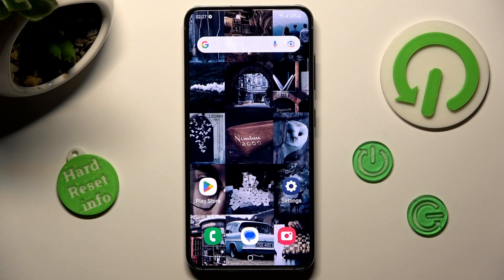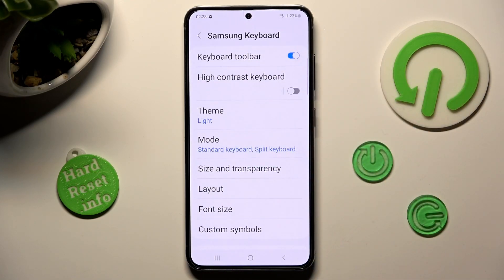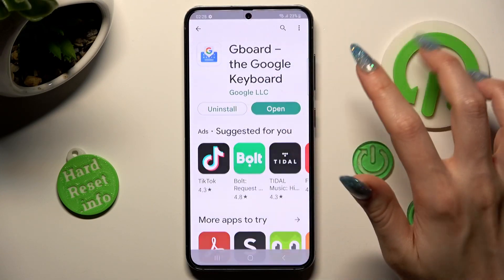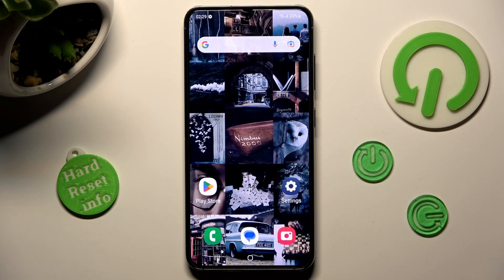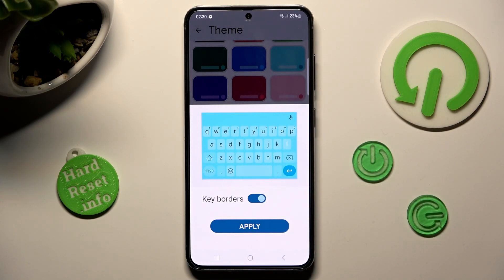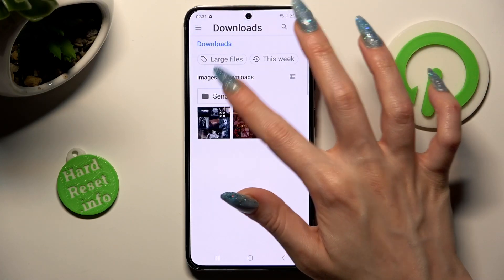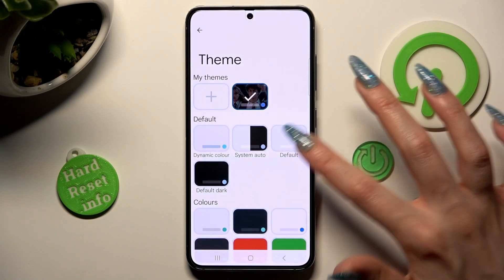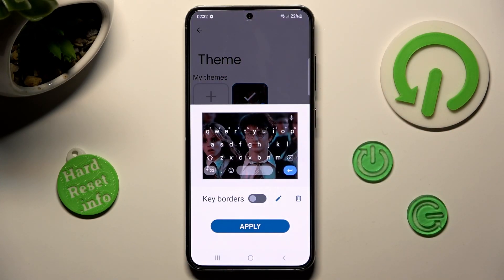How to Change and Customize Keyboard Theme on Samsung Galaxy S23 - Gboard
Find out more about changing the keyboard theme in Samsung Galaxy S23:
Hello. Today, we are going to present how to change the keyboard theme on Samsung Galaxy S23. First, we will show you how to do it with the Samsung Keyboard. Then, we will install the Gboard app, and using it we will demonstrate how to choose and apply a new keyboard theme on your device. Enjoy the movie. If you want to know more about your Samsung Galaxy S23, visit our YouTube channel.

How to Set Keyboard Theme in Samsung Galaxy S23? How to add a new keyboard theme to Samsung Galaxy S23? How to Customize Keyboard Theme with Gboard on Samsung Galaxy S23? How to access Gboard on Samsung Galaxy S23?